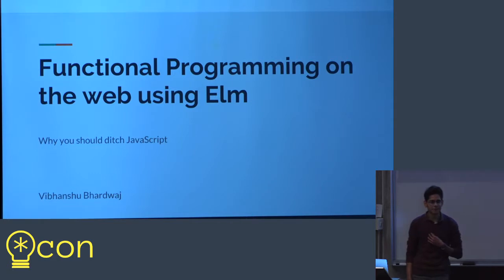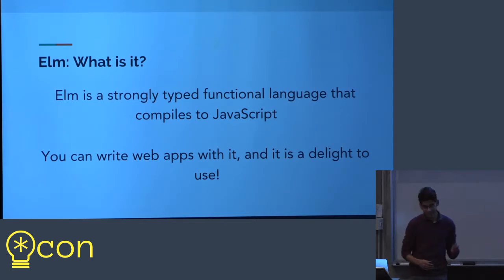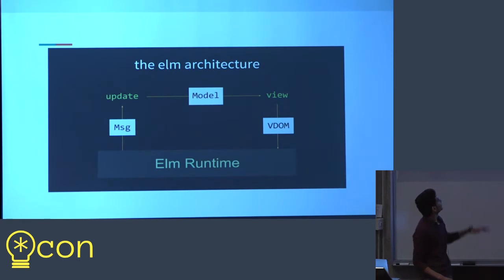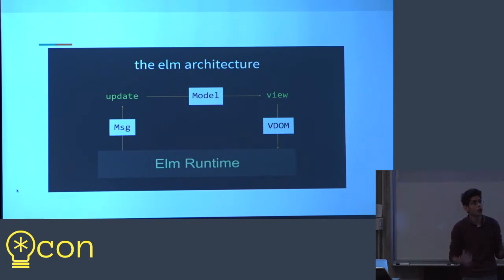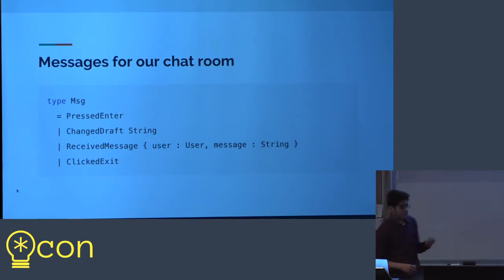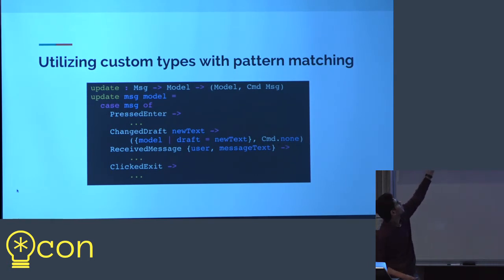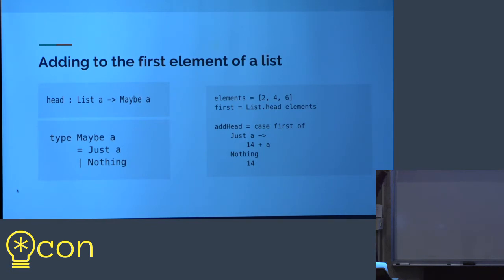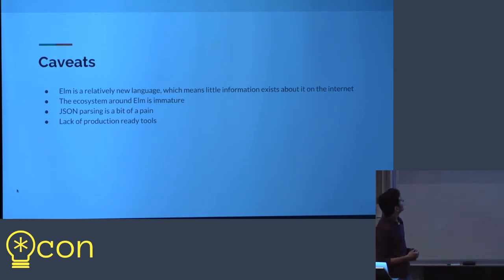Functional Programming on the Web // Vibhanshu Bhardwaj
Web Development is huge and growing part of software engineering. However, as it stands today, writing software that runs on browsers is nothing short of painful. JavaScript and the ecosystem around it are somewhat of a mess. Browsers were made to render HTML pages, not run rich applications as we’ve come to expect of them.

My talk hopes to introduce people to another way of developing web applications. I will cover how Elm a functional language, can be used to write complex software that runs on browsers. Elm is an up-coming language that compiles to JavaScript. It prioritizes simplicity over complex features. It takes into account that Software Engineering is a collaborative process and that software should be maintainable above all.

The audience will be introduced to how functional programming can be used in non-academic settings, advantages and disadvantages of using Elm on the Web, the growing community around Elm, and its various cool features. I have made games (and other things) with Elm which I would love to demo.

I have always been a fan of functional programming, and when I found Elm, it made web development much more enjoyable. I would love to share what I’ve gleaned so far and hope it inspires other people to learn more as well!